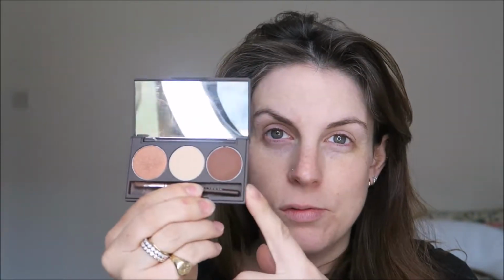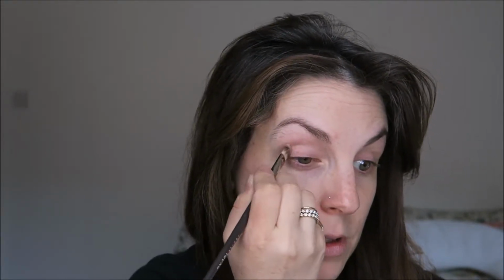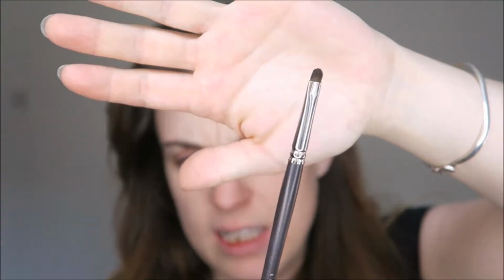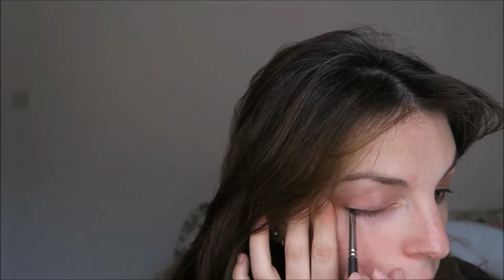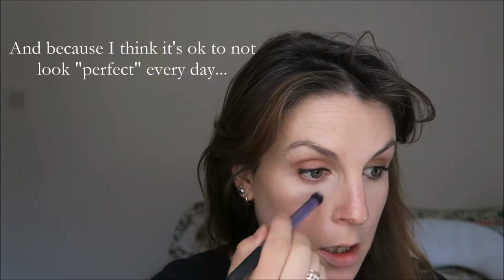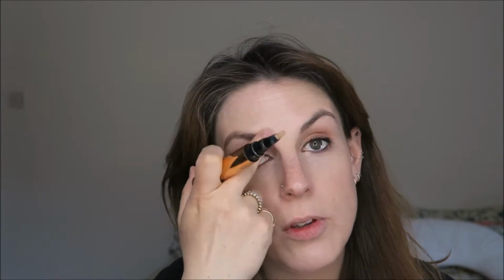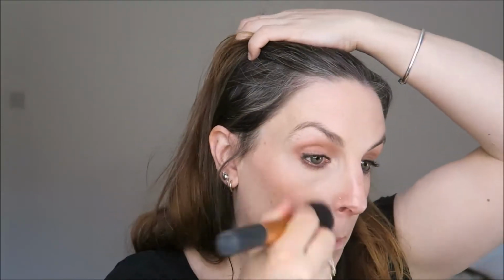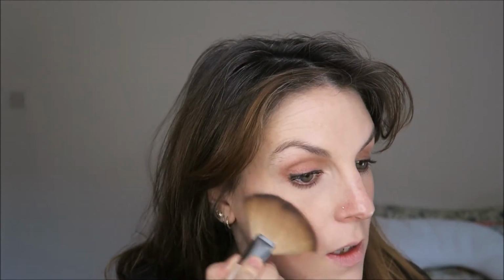Face of the Day - 7th April 2017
It's rare for me to do the same make-up every day. However, for the past couple of weeks with illness, pregnancy, building works and various other things I kept reaching for the Louise Young eye trios as they are so quick to use and work so beautifully. So that's the main feature of this face of the day.

I had moisturised with my Clarins SPF50 Anti-Wrinkle cream beforehand - which I suspect may not be helping with my skin at the moment. However it works well under make-up if you give it time to settle in and sometimes I like a high SPF on my face. I also don't do anything to my brows in this because I filmed a brow video straight after which will be up in the next couple of weeks as part of a new series.

If you haven't already then please subscribe, leave me a comment, and go and check out the blog All products are listed below as are any previous reviews, videos, posts mentioned.